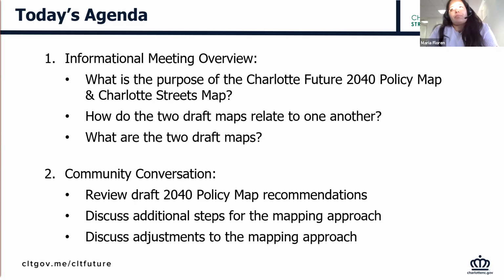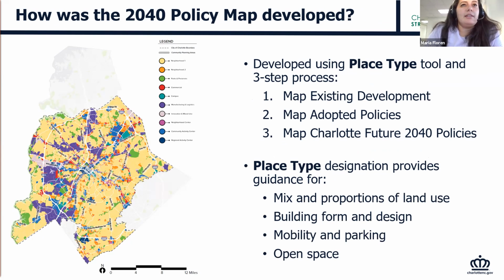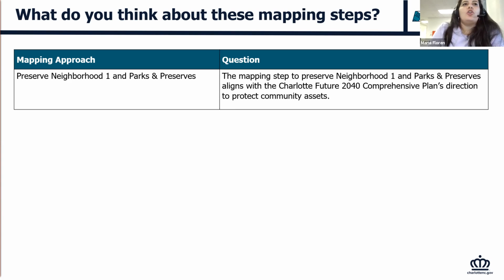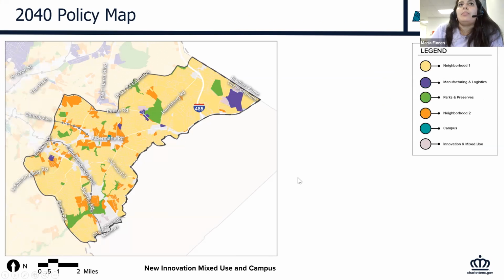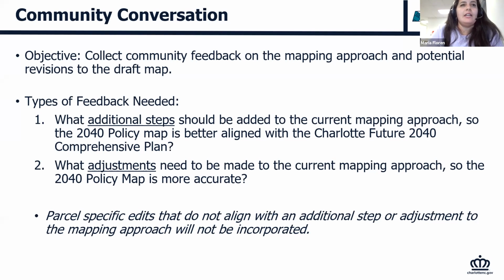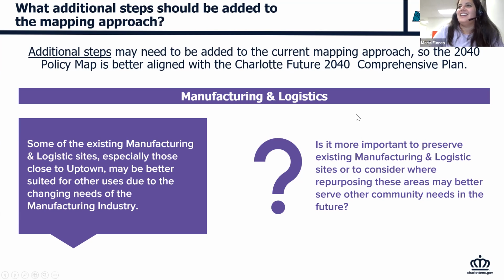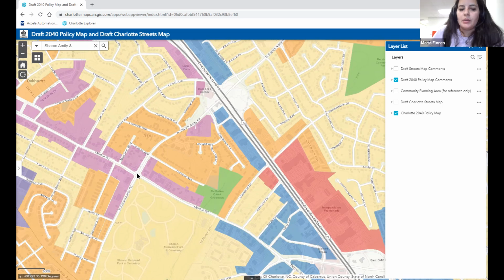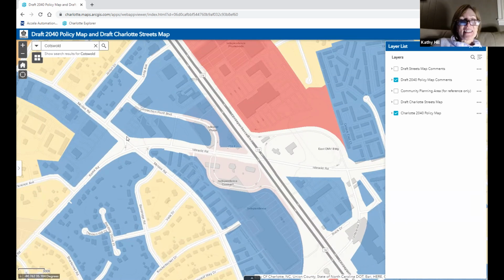CF2040 Policy Map - Community Conversation East Middle & Outer 6:00 p.m.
Watch the Community Conversation for the East Middle & Outer Community Planning Area. (Generally bounded by Hickory Grove Rd, Charlotte/Mint Hill city limit, Sardis Rd, Eastway Dr)

Other options for sharing feedback on the Charlotte Future 2040 Policy Map and Charlotte Streets Map are available